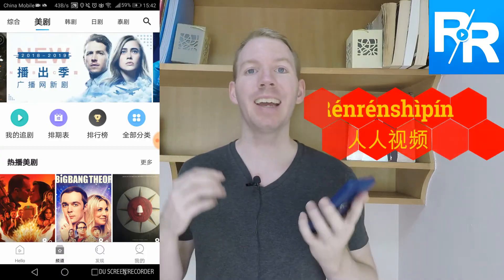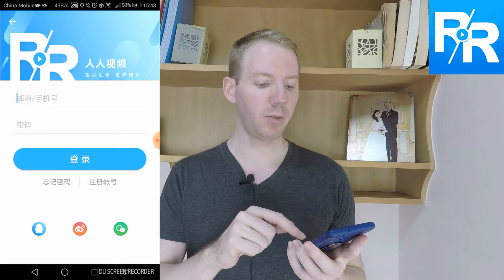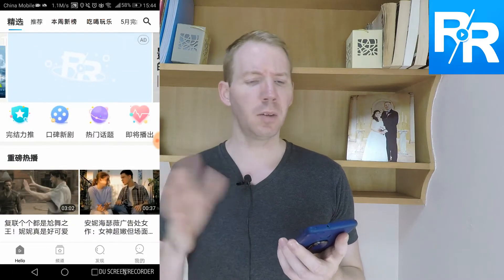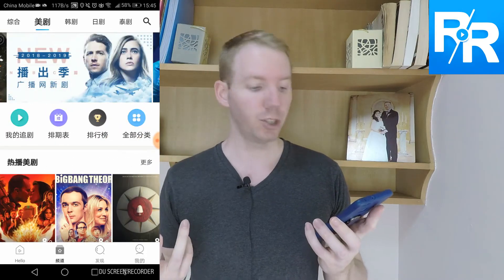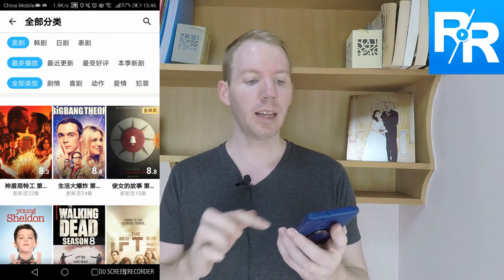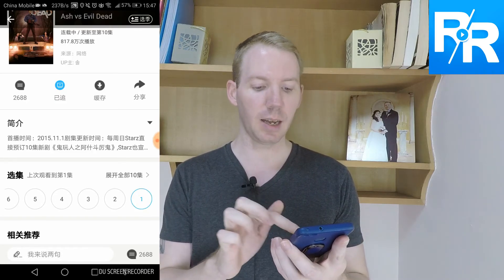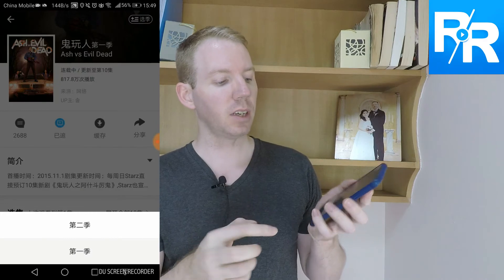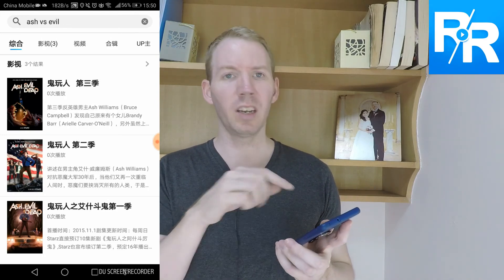Renrenshipin (人人视频) TV Streaming App Guide: Apps in China Tutorial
ren ren shi pin: Rénrénshìpín (人人视频) aka Chinese Putlocker - Chinese Video Streaming App Tutorial.
Rénrénshìpín (人人视频) is a video streaming platform in China that allows you to watch the latest western TV show episodes for free on their phone app. We show you how to use it in our video guide.

Also, make sure to check our Renrenshipin set-up video, where we show you how to level up your account so that you receive unlimited watch time.